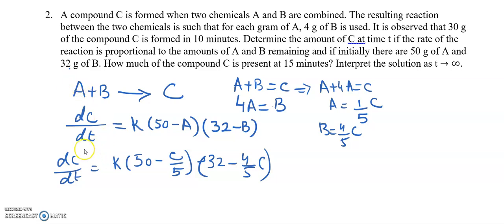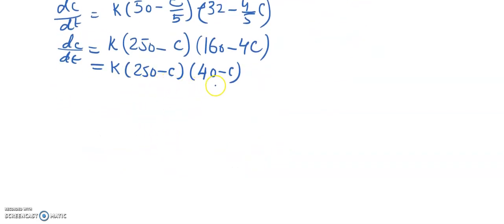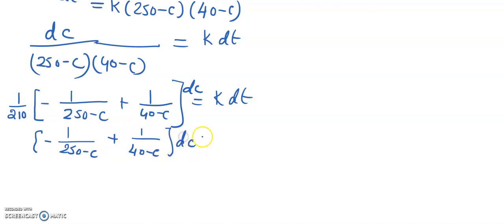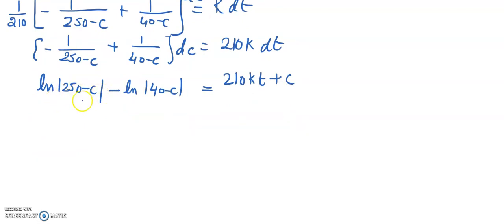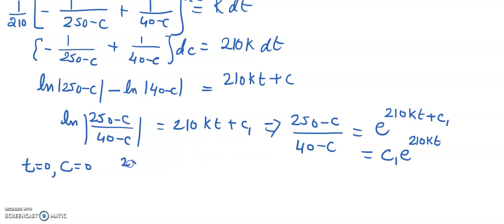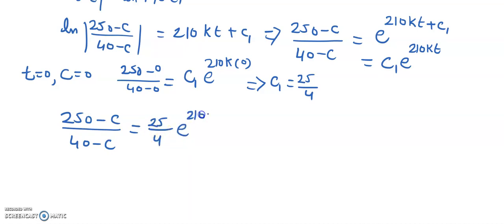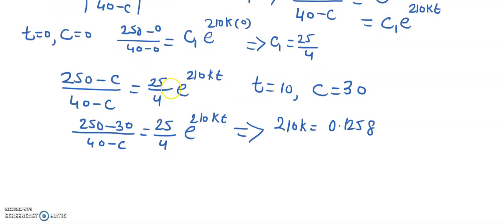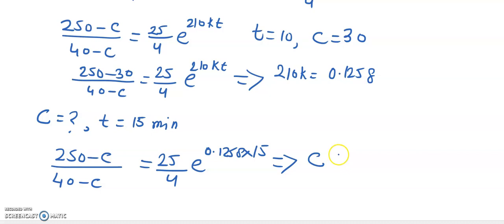Modeling Non Linear First Order ODEs Clip 2 Chemical Reaction